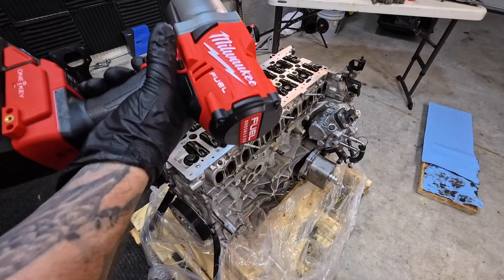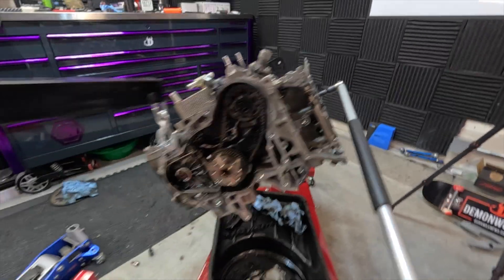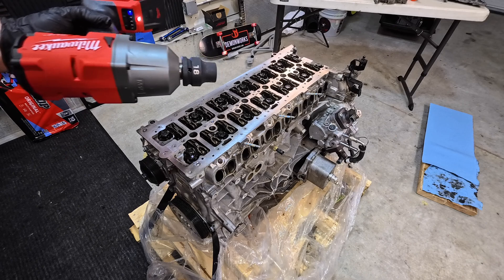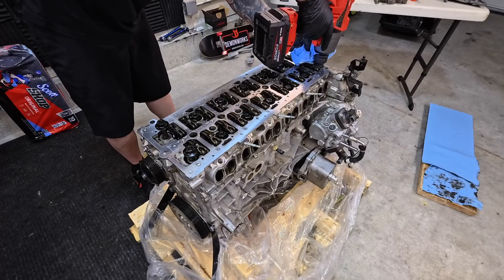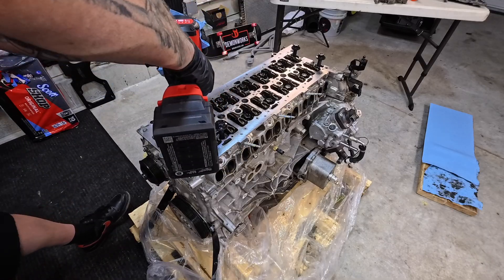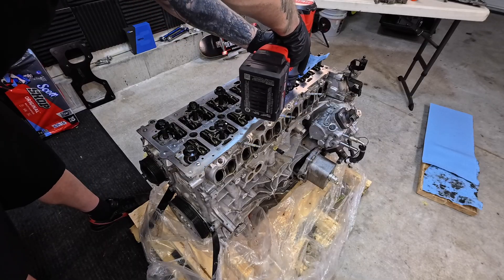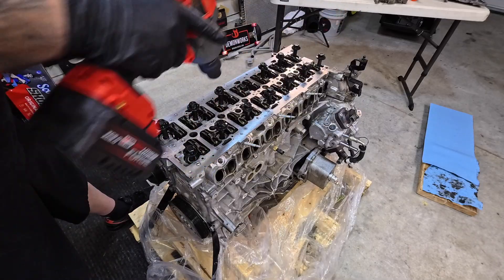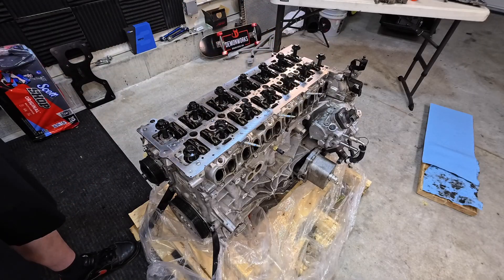Milwaukee 2864-20 3/4” Impact vs Duramax Head Bolts | XC8.0 Battery Test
Milwaukee 2864-20 Fuel 3/4" High Torque Impact
M18 REDLITHIUM High Output XC8.0 Battery
In this video, I put the Milwaukee 2864-20 M18 FUEL One-Key 3/4" High Torque Impact Wrench to the test with the XC8.0 REDLITHIUM High Output battery. The challenge? Breaking loose stubborn head bolts on a 3.0 Duramax diesel engine.

If you’ve ever fought with these bolts, you know how tough they are. On a previous head removal, I needed a 3/4" breaker bar with a jack handle just to get them to move. Today, I wanted to see if Milwaukee’s cordless impact has the real power to handle the job.

This test shows:

Milwaukee 2864-20 torque performance under heavy load

XC8.0 High Output battery power

Real-world use on engine head bolts (not just specs)

The Milwaukee 3/4" high torque impact gun is marketed as one of the strongest cordless impact wrenches available. But can it really take on something this extreme? Watch and find out.

If you’re considering adding the Milwaukee 2864-20 or XC8.0 battery to your toolbox, you can grab them from the links above. Using those links supports the channel at no extra cost to you — thank you!